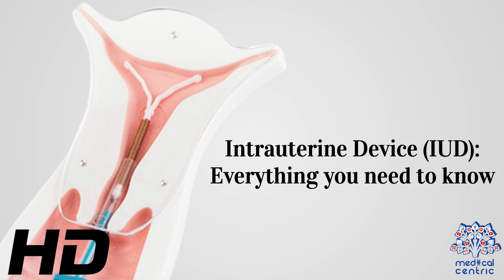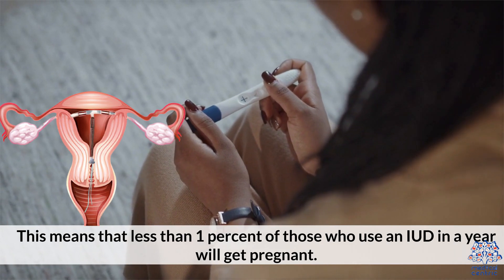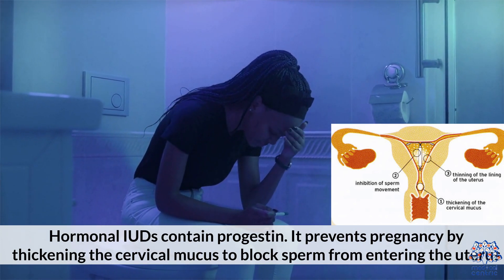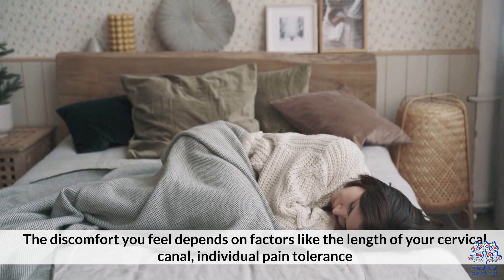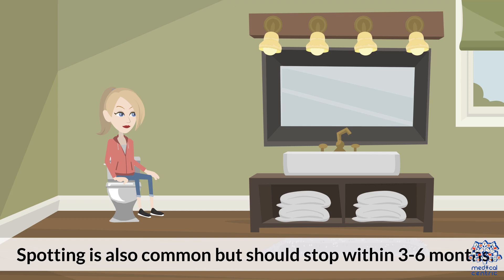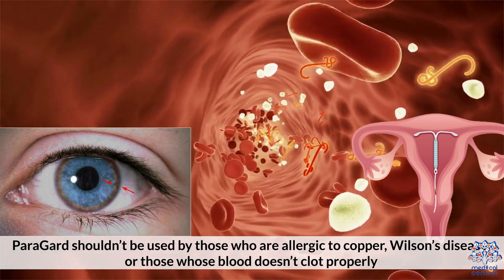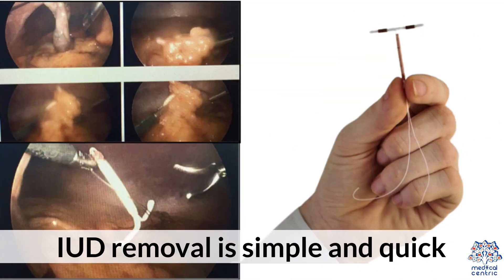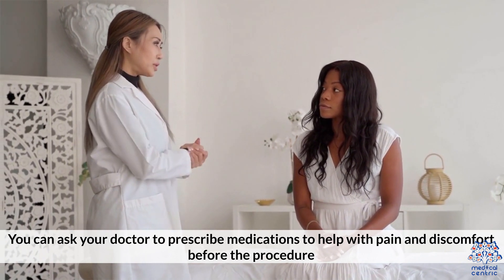Intrauterine Device IUD: Everything You Need To Know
Chapters

0:00 Introduction
0:06 What is an IUD?
0:26 how effective is an IUD?
0:35 How does IUD work?
1:07 How is an IUD Inserted?
1:47 Side effects
2:07 Risks
3:02 Removal
3:22 Can you get a new IUD immediately after removal?

An intrauterine device (IUD), also known as intrauterine contraceptive device (IUCD or ICD) or coil,[3] is a small, often T-shaped birth control device that is inserted into the uterus to prevent pregnancy. IUDs are one form of long-acting reversible birth control (LARC).[4] One study found that female family planning providers choose LARC methods more often (41.7%) than the general public (12.1%).[5] Among birth control methods, IUDs, along with other contraceptive implants, result in the greatest satisfaction among users.[6]

IUDs are safe and effective in adolescents as well as those who have not previously had children.[6][7] Once an IUD is removed, even after long-term use, fertility returns to normal rapidly.[8] Copper devices have a failure rate of about 0.8% while hormonal (levonorgestrel) devices fail about 0.2% of the time within the first year of use.[9] In comparison, male sterilization and male condoms have a failure rate of about 0.15% and 15%, respectively.[10] Copper IUDs can also be used as emergency contraception within five days of unprotected sex.[11]

Although copper IUDs may increase menstrual bleeding and result in painful cramps,[12] hormonal IUDs may reduce menstrual bleeding or stop menstruation altogether.[13] However, women can have daily spotting for several months and it can take up to three months for there to be a 90% decrease in bleeding with hormonal IUDs.[14] Cramping can be treated with NSAIDs.[15] More serious potential complications include expulsion (2–5%) and rarely perforation of the uterus (less than 0.7%).[13][15] IUDs do not affect breastfeeding and can be inserted immediately after delivery.[13] They may also be used immediately after an abortion.[16][17]

The use of IUDs increased within the United States from 0.8% in 1995 to 7.2% from the period of 2006 to 2014.[18][19] The use of IUDs as a form of birth control dates from the 1800s.[1] A previous model known as the Dalkon shield was associated with an increased risk of pelvic inflammatory disease (PID). However, current models do not affect PID risk in women without sexually transmitted infections during the time of insertion.[20]